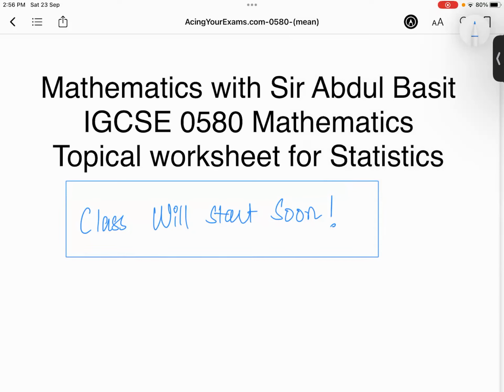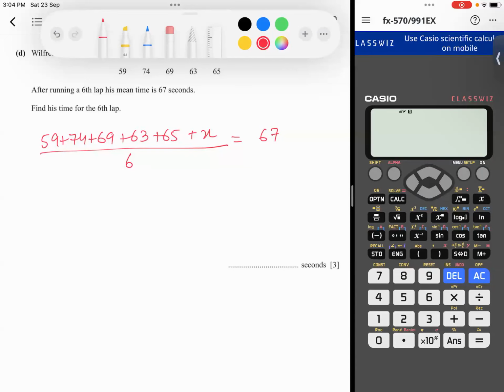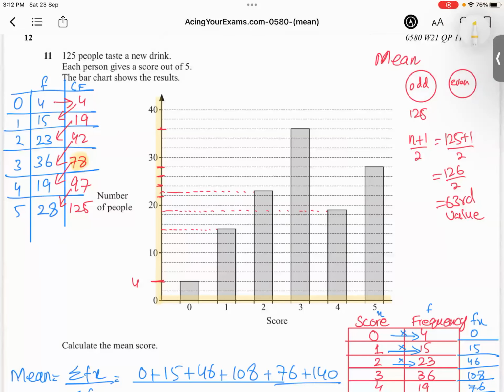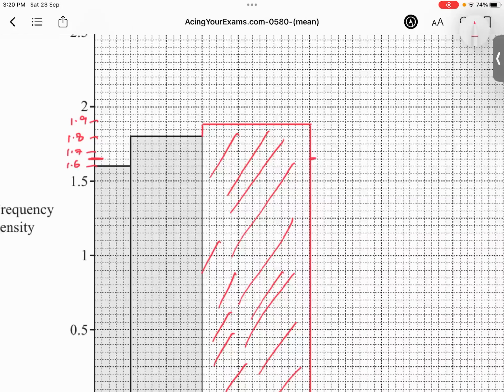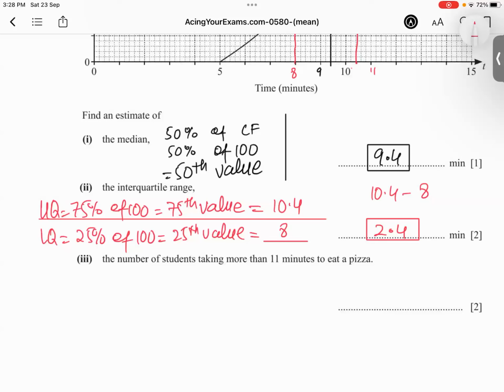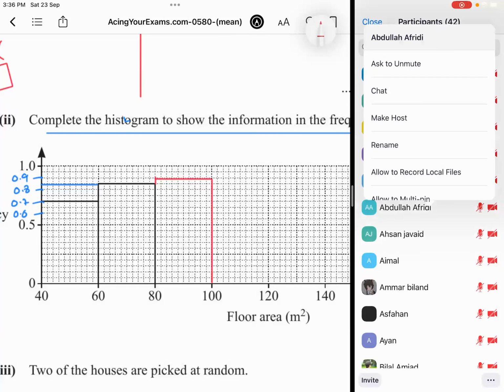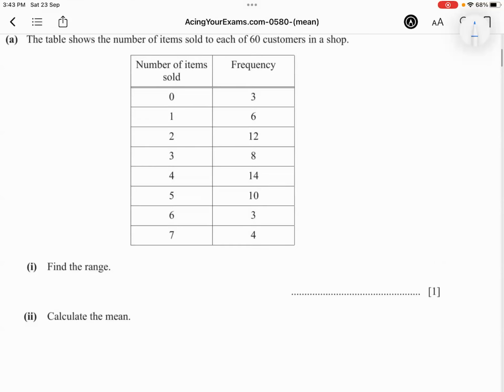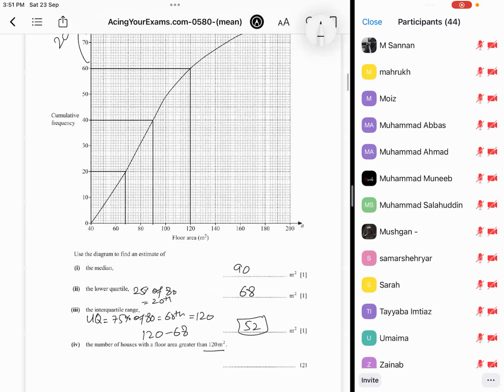Topical Revision Of Statistics 0580/4024 Mathematics IGCSE/O levels